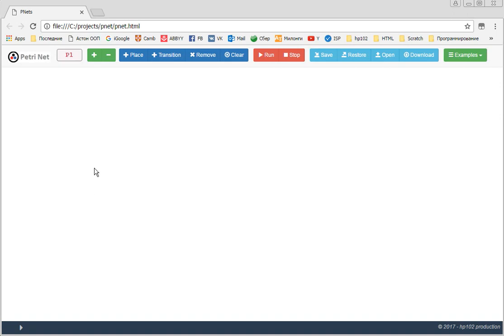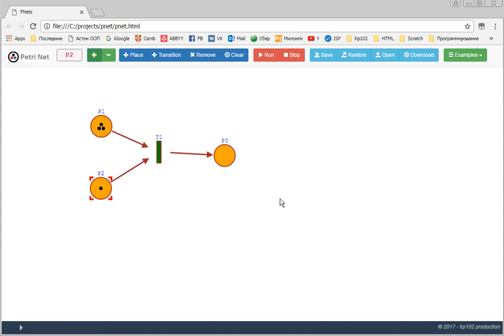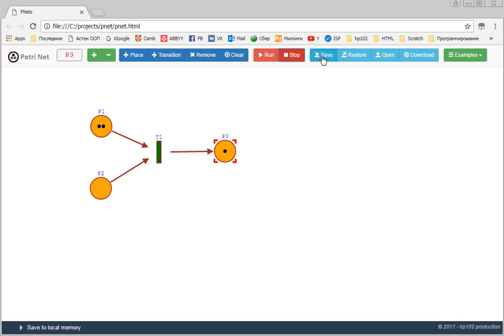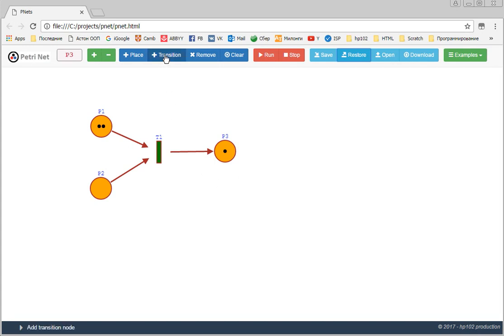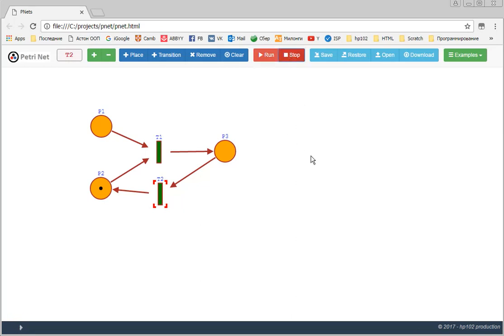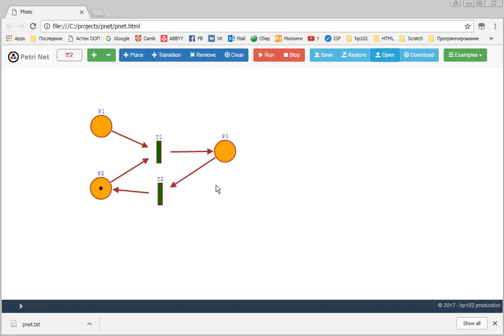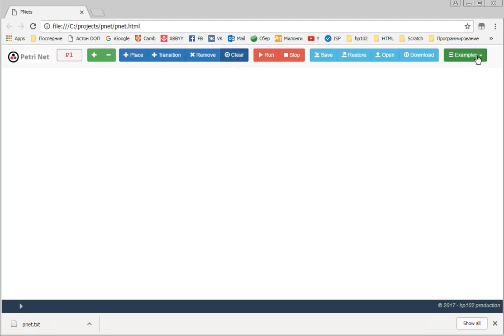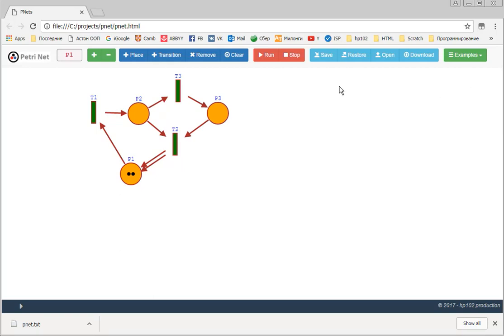Petri Net modeling and simulation program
Tutorial video for very simple Petri Net simulation program.